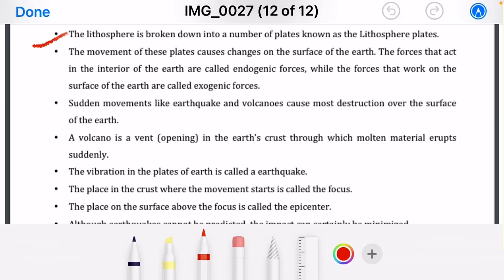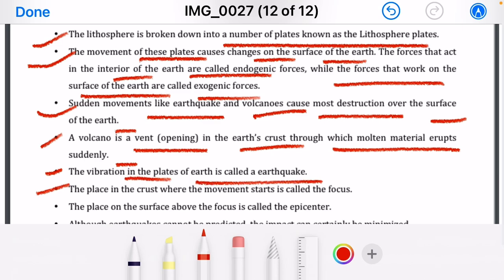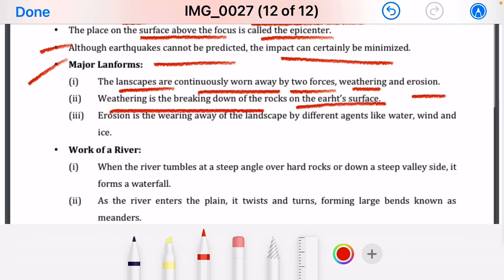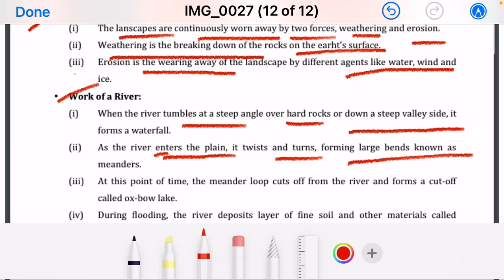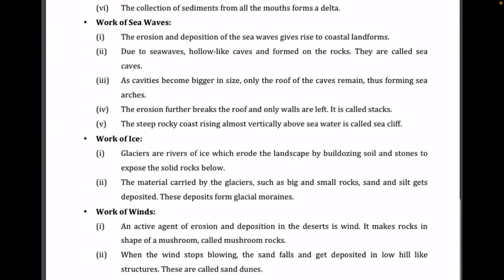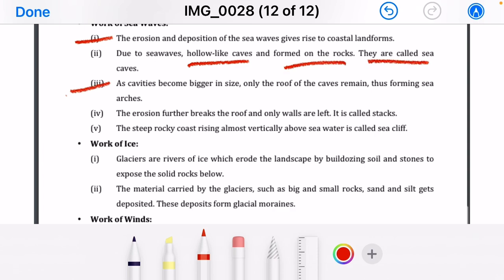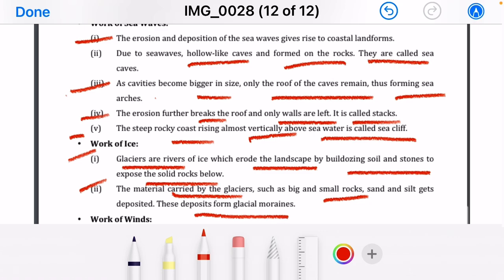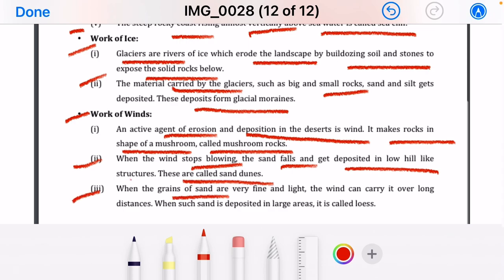Geography ncert class 7 chapter 3